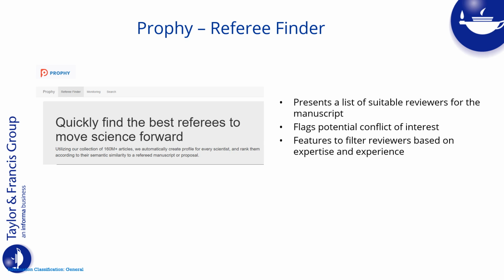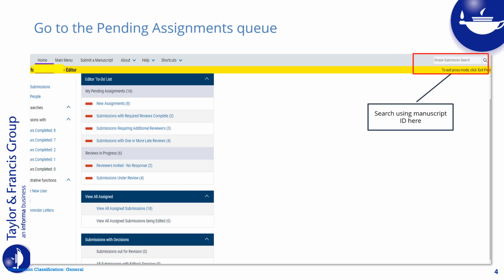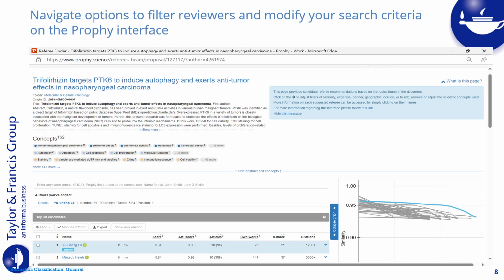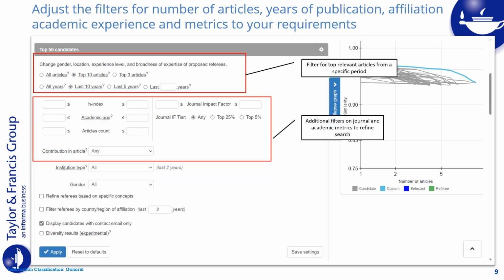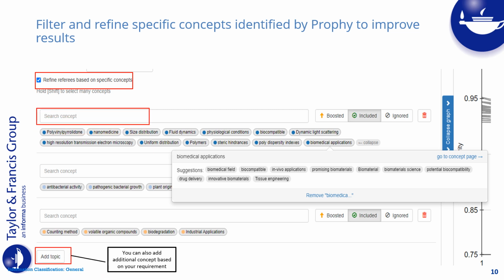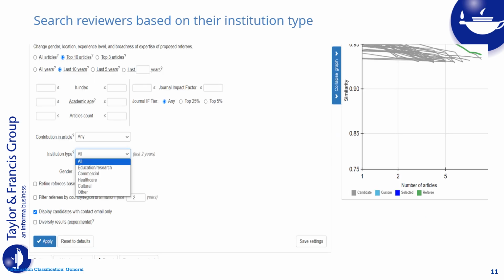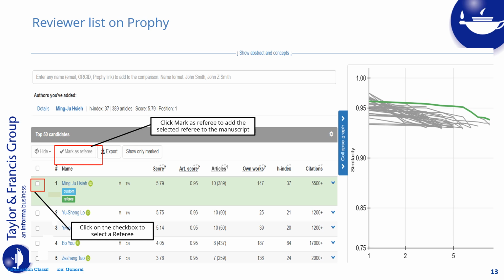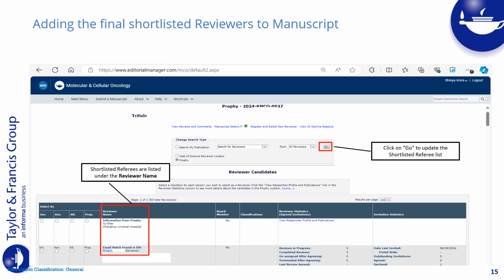Editor's Guide to Using Prophy - Referee Finder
This video guide will take you through the steps to access Prophy - Referee Finder through the Editorial Manager site of your journal, search for suitable referees using various filtering functionalities, and finally, add the selected reviewers to a submission.

About us:

Taylor & Francis Group partners with world-class authors, from leading scientists and researchers, to scholars and professionals operating at the top of their fields. Together, we publish in all areas of the Humanities, Social Sciences, Behavioural Sciences, Science, Technology and Medicine sectors. We are one of the world’s leading publishers of scholarly journals, books, eBooks, text books and reference works.